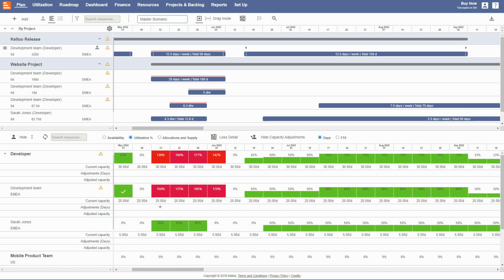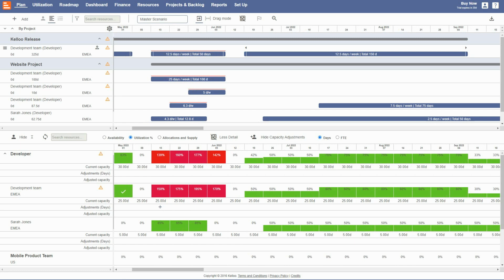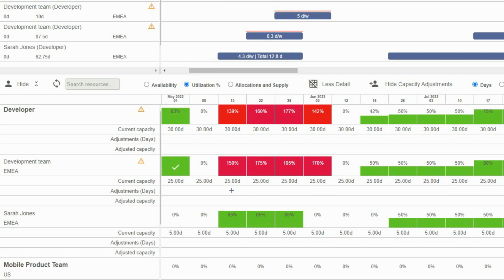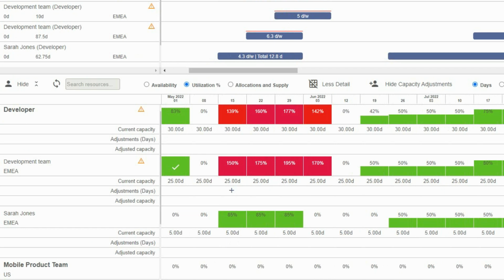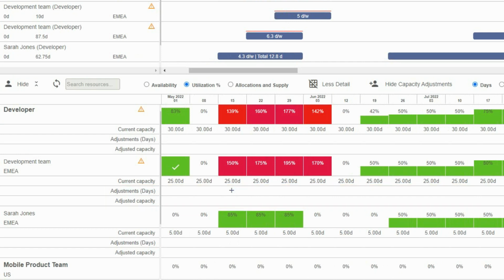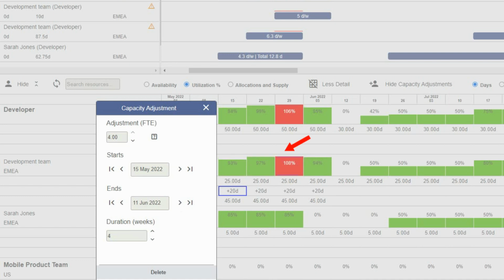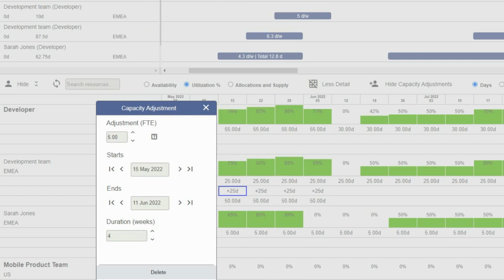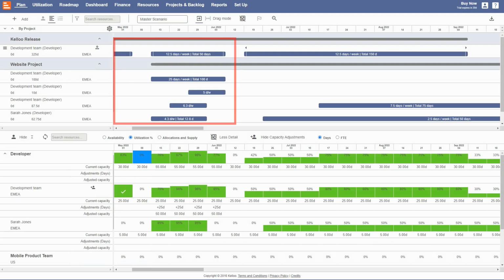Resource capacity planning in Kelloo | Tutorial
In this tutorial, we look at how you can use resource capacity planning to help you forecast how many resources you need for your projects.